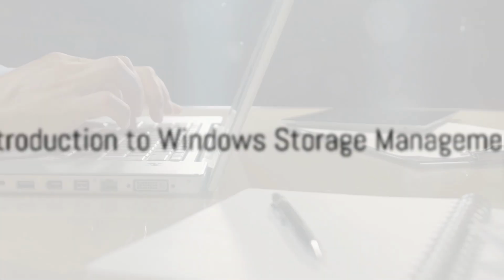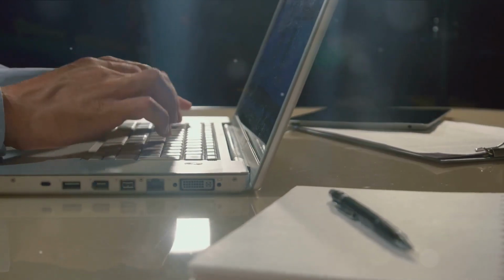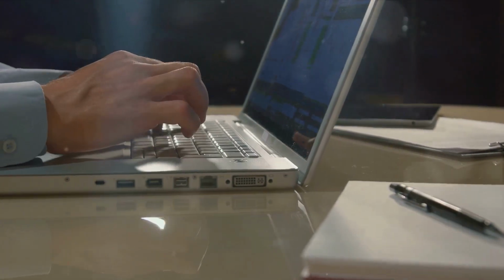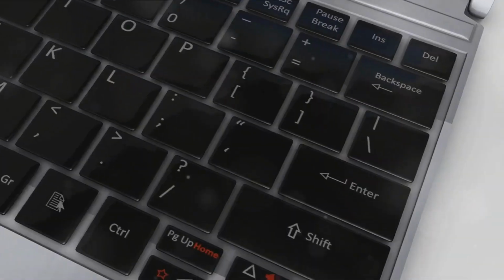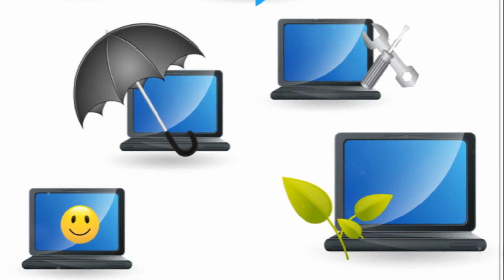Mastering Windows Storage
Here are some steps to analyze Windows storage

1. Check disk usage:
Open File Explorer, right-click on a drive, and select "Properties" to view disk usage. Identify large folders or files.

2. Use Storage Sense:
Enable Storage Sense in Settings to automatically free up space by removing unnecessary files.

3. Disk Cleanup Tool:
Run the Disk Cleanup utility to delete temporary files and system files, reducing storage clutter.